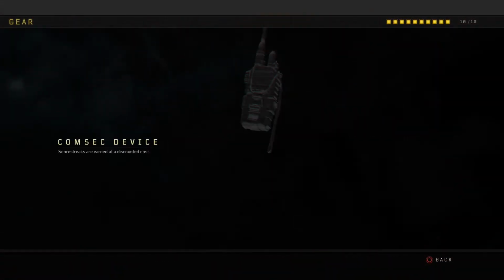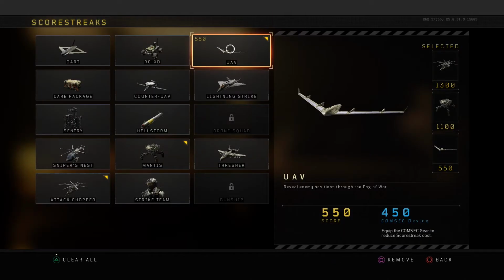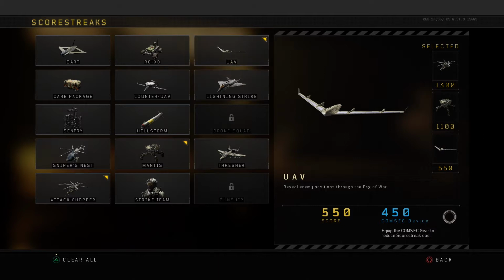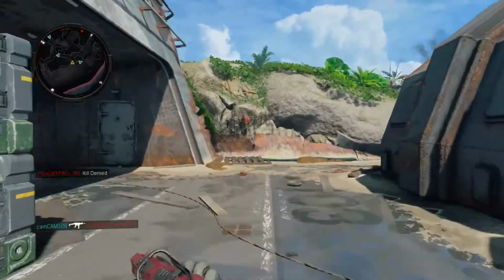How To Get Scorestreaks Faster and Easier in COD BO4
This video is about how to get scorestreaks faster in Call of Duty Black Ops 4. Are you a beginner or struggling to get the higher scorestreaks? Well this is the video for you. Watch till the end for all my tips and tricks to getting the highest scorestreaks fast. This video will help you become the best with minimum effort.

Elgato HD Pro Capture Card

Astro A40 Headphones

Logitech C920

Antec DF500 Dark Fleet

MSI X370 Gaming Pro Carbon Motherboard

Cooler Master Liquid Cooler ML240L RGB

Corsair LL120 RGB Fans

Thermaltake TTmod Sleeve Cables

Gskill Trident Z RGB DDR4 3600MHz